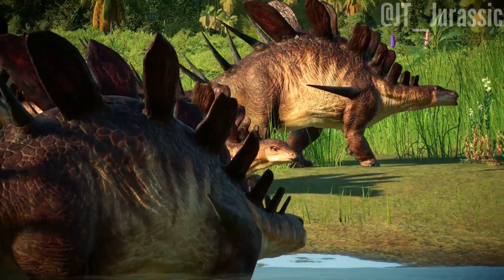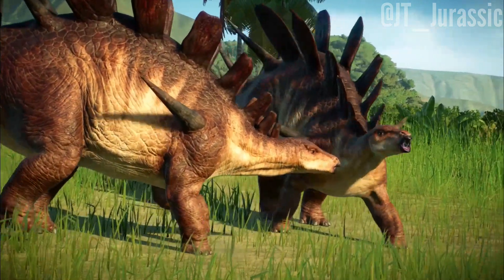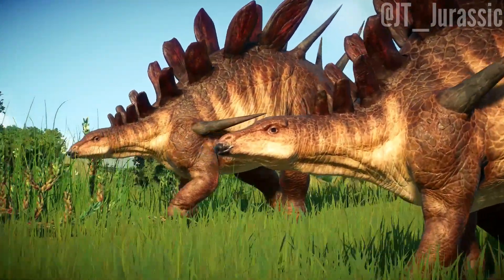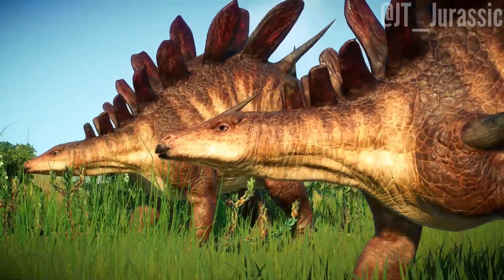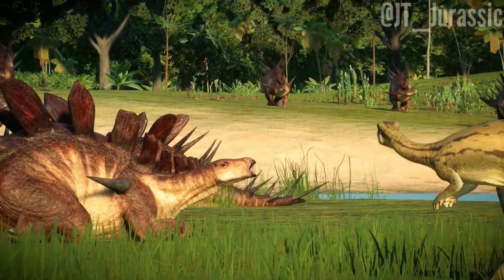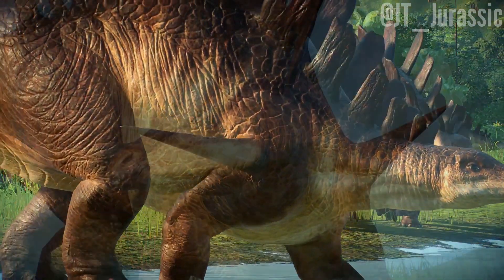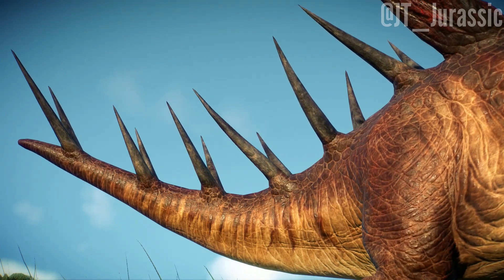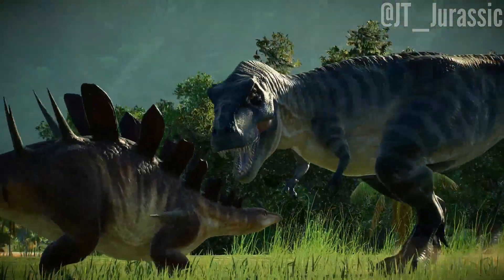Dino Files 28: Kentrosaurus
• Name Meaning: "Pointed Lizard"
• Extinct From: 140-145 mya
• Length: 4.5-5m
• Height: 3-3.5m
• Weight: 1.8-2.2 tons
• Dinosaur Family: Stegosauria